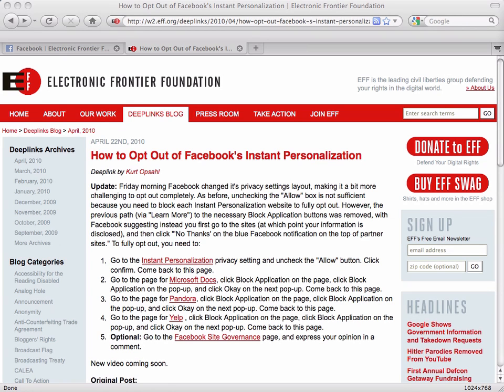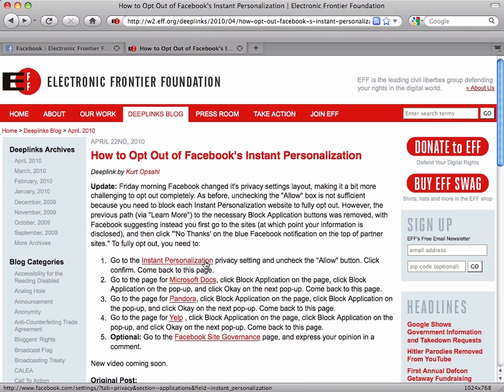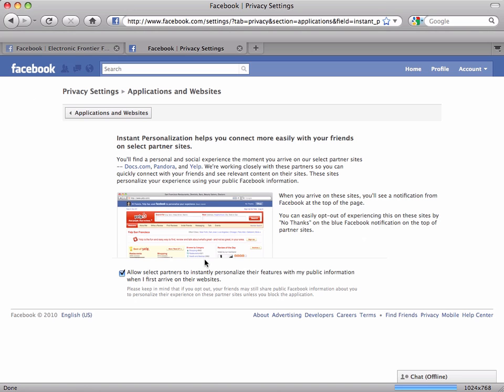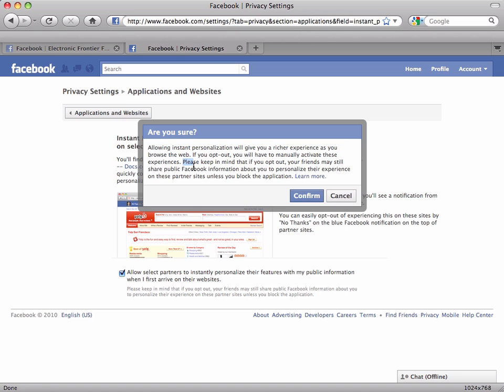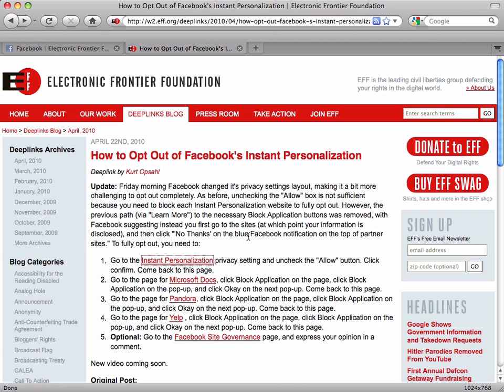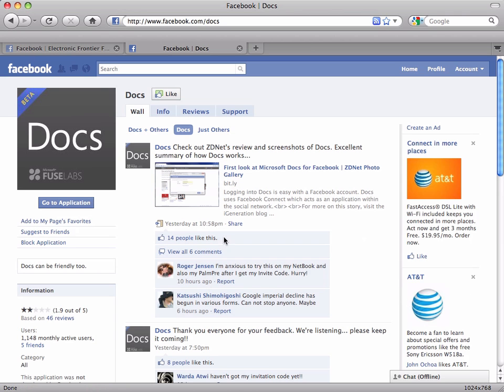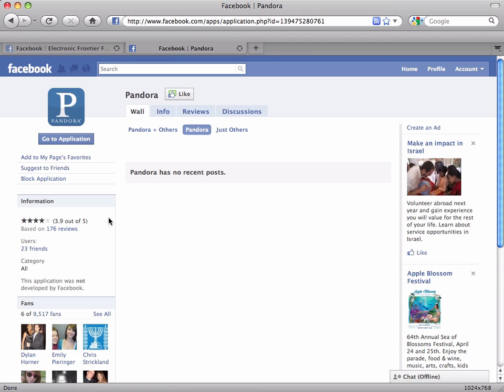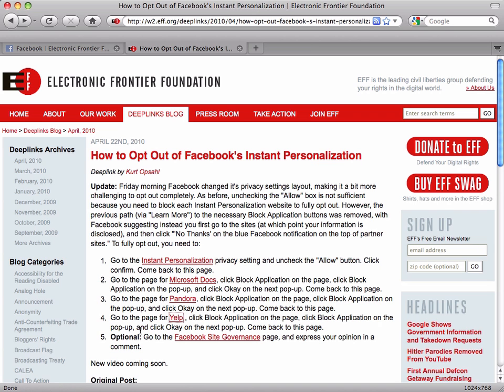Facebook Instant Personalization Opt OUT - Version 2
This is an updated tutorial on how to opt OUT of Facebook's new Instant Personalization feature.